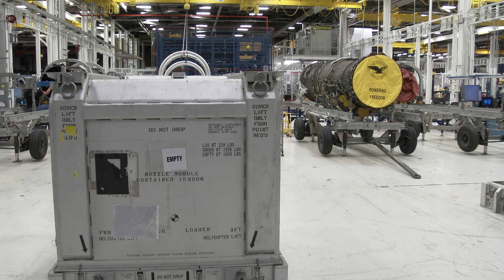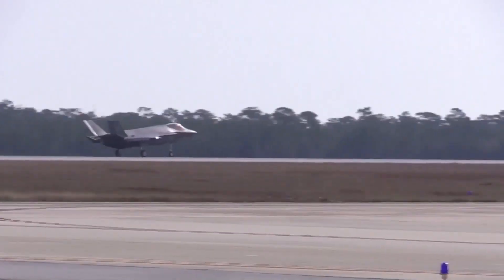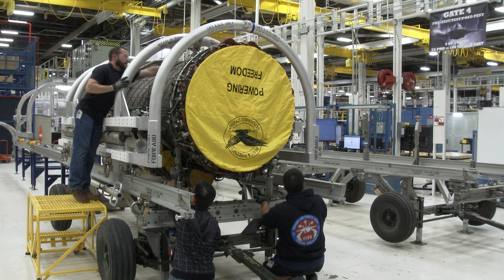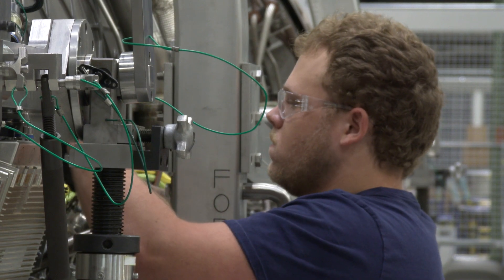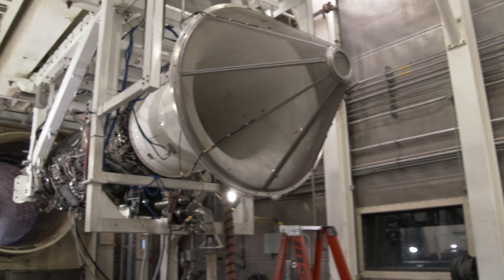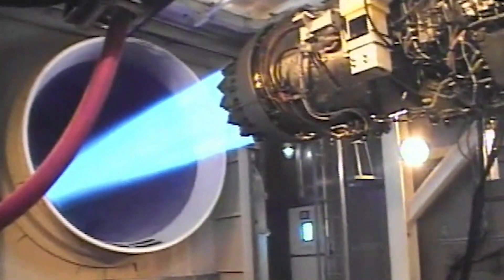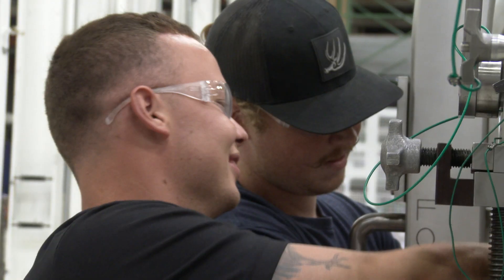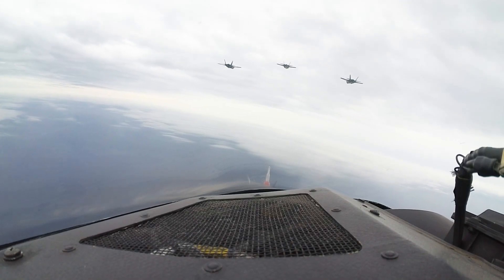F135 Heavy Maintenance Center at Tinker Air Force Base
Dozens of mechanics work at the F135 Heavy Maintenance Center to get the engine back on an F-35 and back in the sky. Test cells allow mechanics an up close and personal look at the engine’s performance, even at its peak.